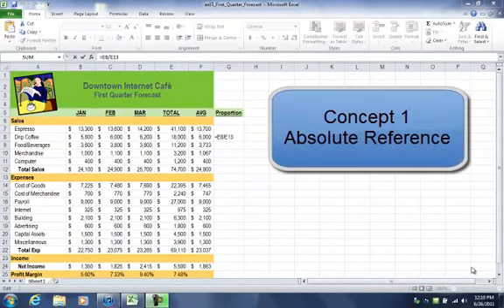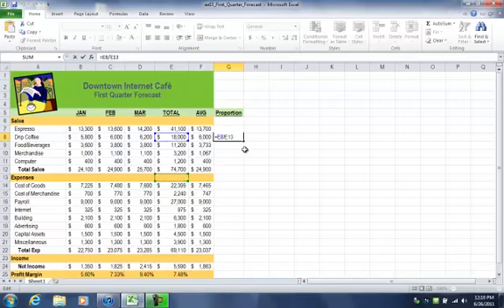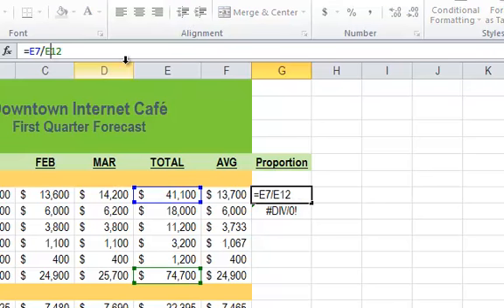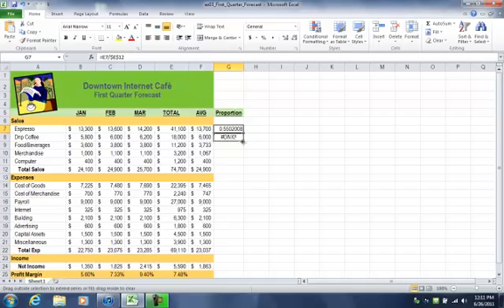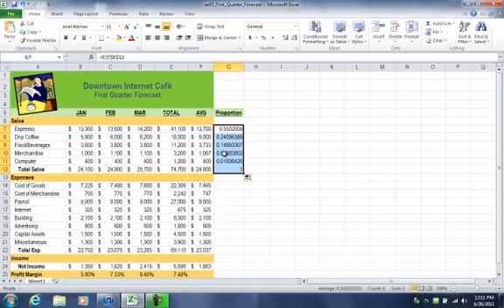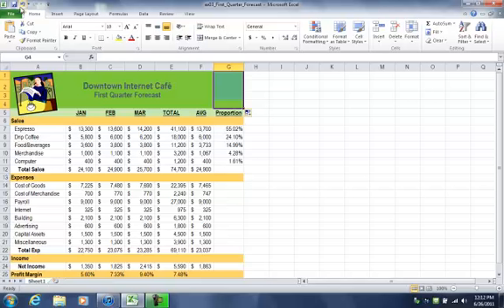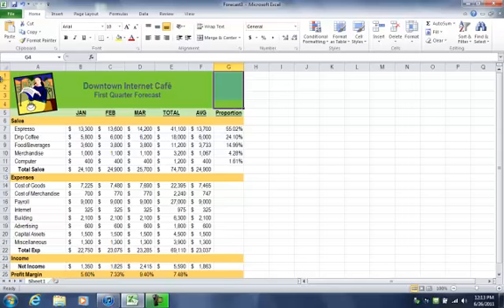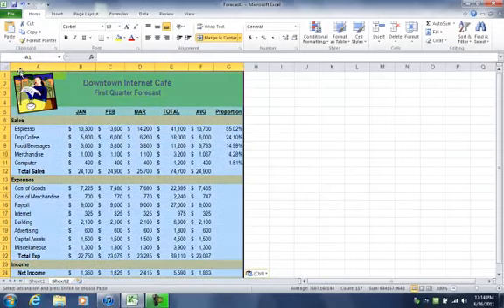Excel_Lab3_Concept1_Absolute Reference